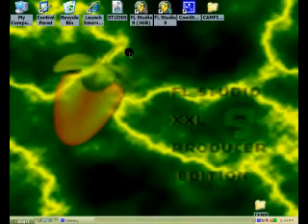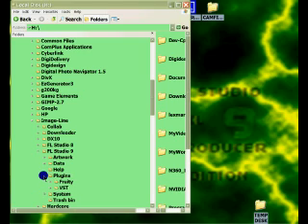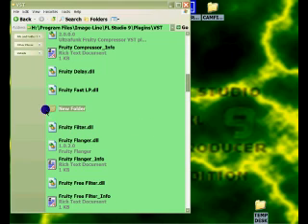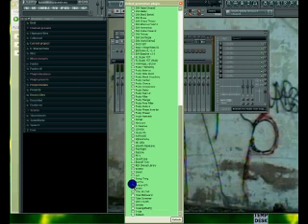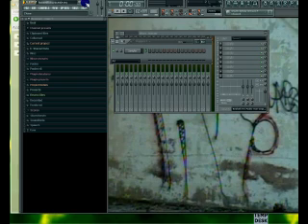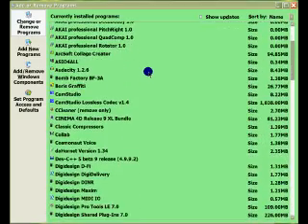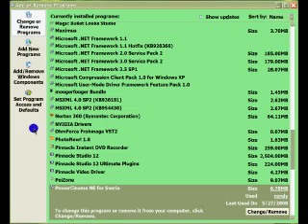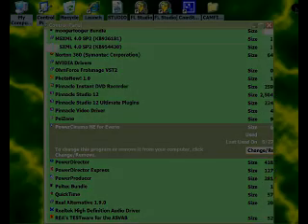FL STUDIO 9 ADD REMOVE VST's